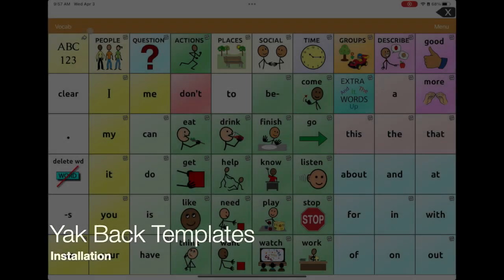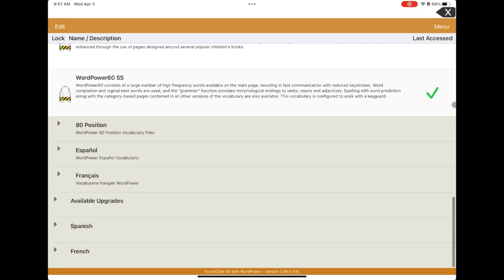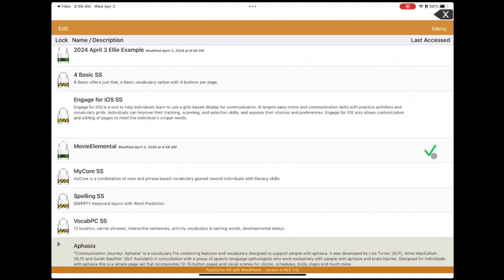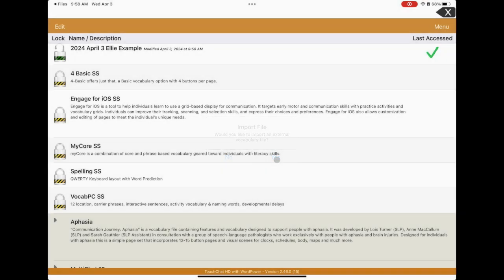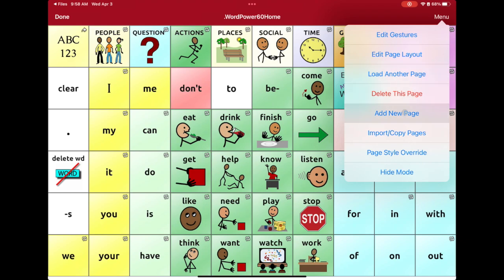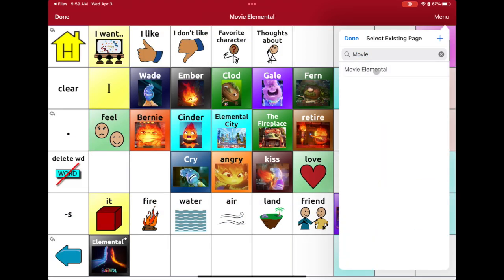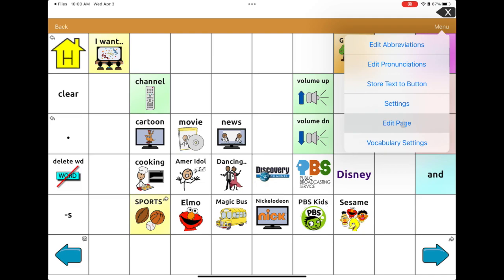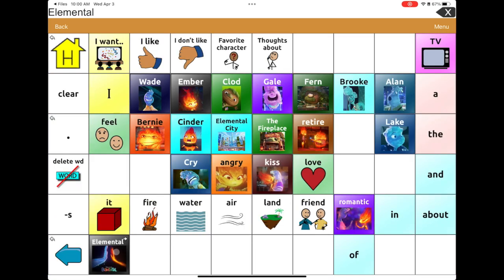How to Install the Yak Back Template in TouchChat AAC (Step-by-Step)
Learn how to import and set up the Yak Back AAC vocabulary file in TouchChat in minutes. In this step-by-step walkthrough, we show you how to copy your master vocabulary, import the Yak Back Template, and load pages so you can customize buttons, themes, and layouts. Perfect for educators, therapists, parents, and AAC users who want an easy TouchChat installation guide.

– How to copy your active TouchChat vocabulary file
– Import the downloaded Yak Back Template into TouchChat
– Navigate and load pages from the Yak Back Template
– Edit and paste buttons into your master file
– Tips for naming and organizing ASC themes (e.g., MovieElemental, TvBlippie)

Resources & Downloads

TouchChat Specific Resources

Support & Contact